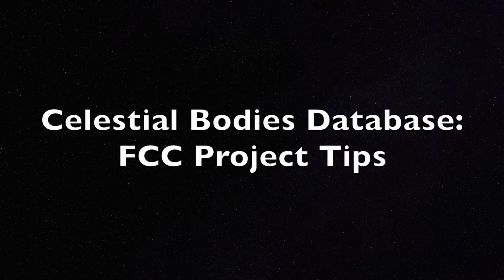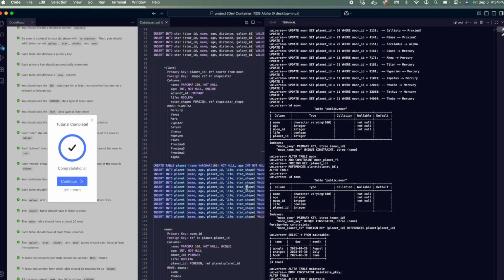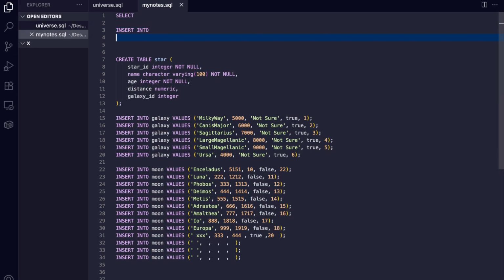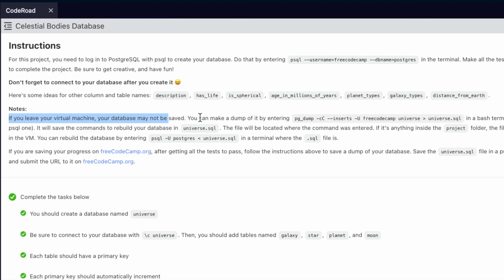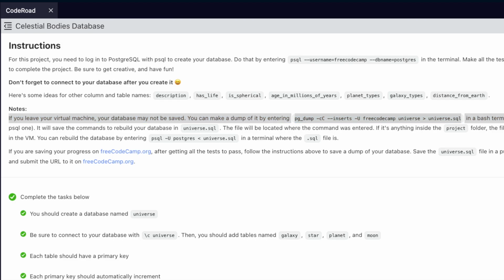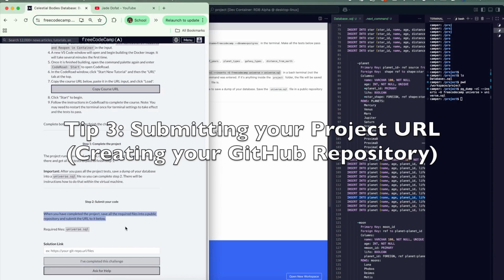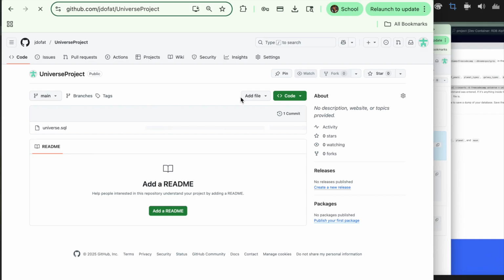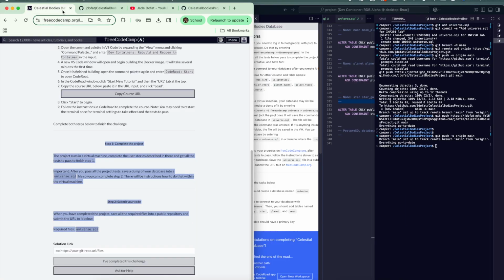Celestial Bodies Lab Tips: Taking Notes, Saving a Dump, Creating a Repo